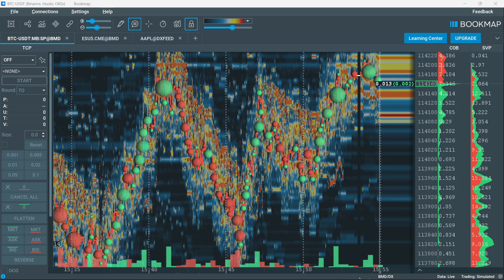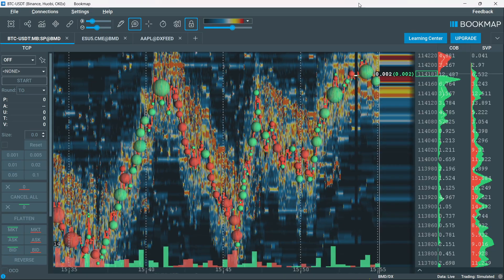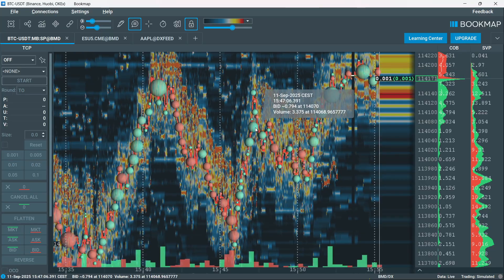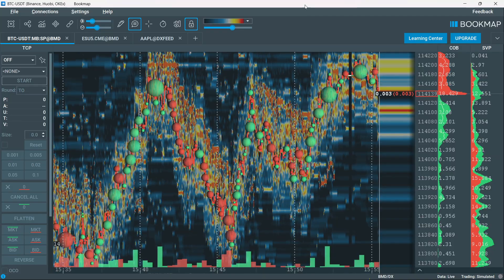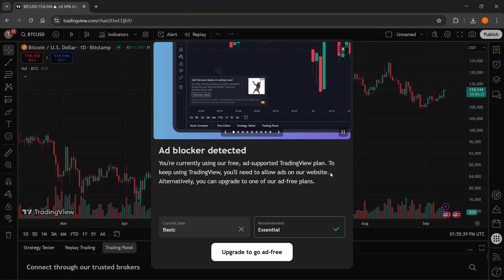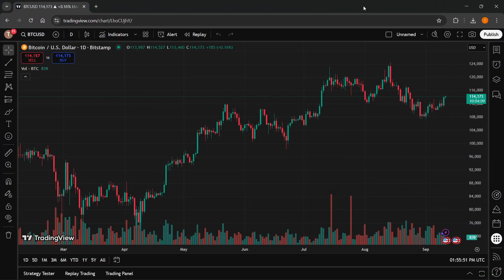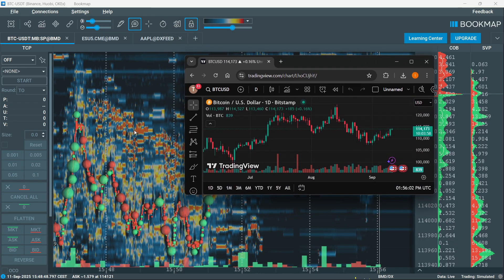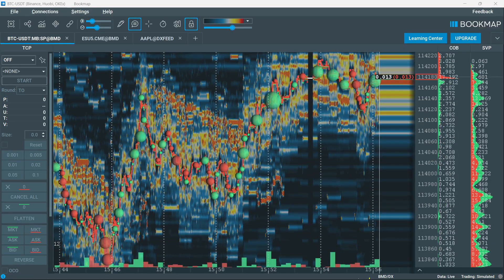How To GET Bookmap On TradingView (ONLY WAY) 2026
In this video, I'll show you how to get Bookmap on TradingView. This is a full guide on the only way to access and use Bookmap features with TradingView in 2026. In case you've been trying to learn how to get Bookmap on TradingView, this is the video you need to see!